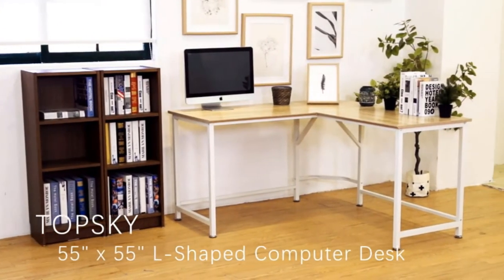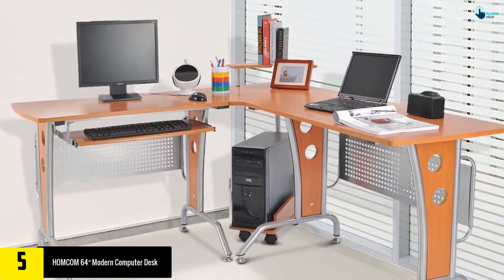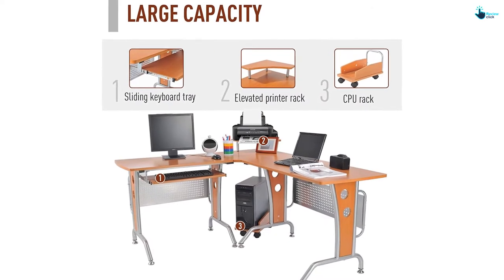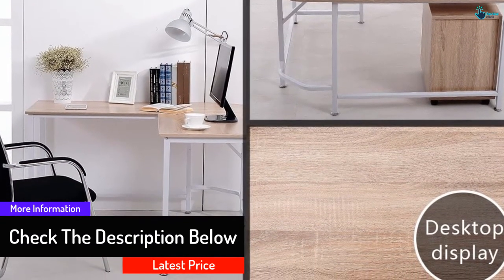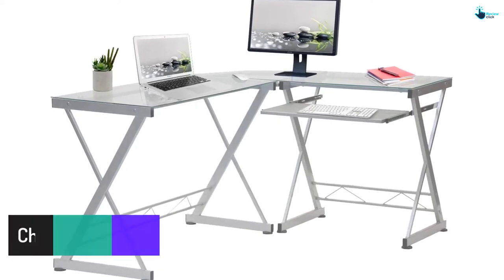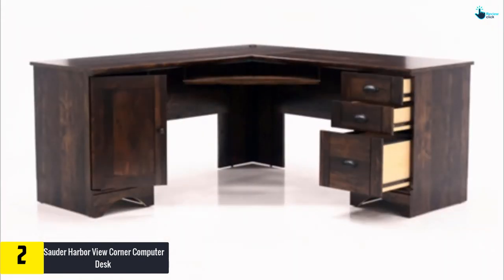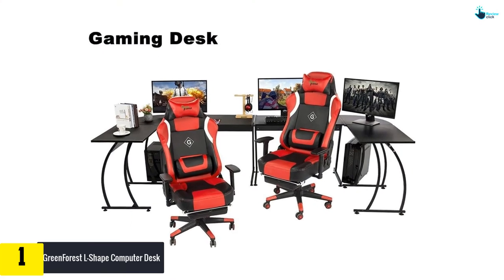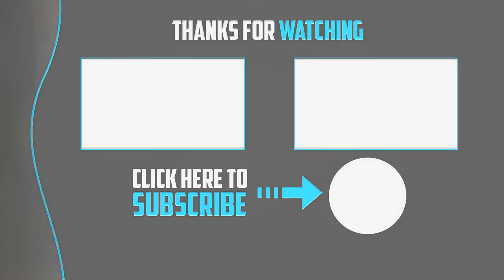Top 5 Best Corner Computer Desks in 2024 Reviews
▶️ 5. HOMCOM 64″ Modern Computer Desk

▶️ 4.  TOPSKY L-Shaped Corner Computer Desk

▶️ 3. Techni Mobili Corner Desk

▶️ 2. Sauder Harbor View Corner Computer Desk

▶️ 1.  GreenForest L-Shape Computer Desk

Are you Searching for Best Corner Computer Desks? So now you are in the right place for getting the valuable info on Corner Computer Desks.

In this video we short listed the top 5 Best Corner Computer Desks on the market in 2020. We made this list based on our

We have tested each Corner Computer Desks and tried to include an in-depth information of Corner Computer Desks in our Video which will be enough to fulfill all of your needs. We recommended The Top 5  Best Corner Computer Desks In this video. All of them are maintain the quality. If you want to buy Best Corner Computer Desks, we think this list will be very helpful to you.

We hope you like the  Best Corner Computer Desks we select for this year.

If you have any questions related to the  Best Corner Computer Desks which are listed here, please leave a comment down below and we will get back to you as soon as possible.